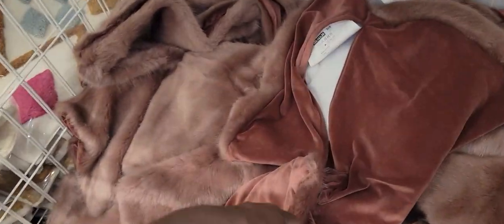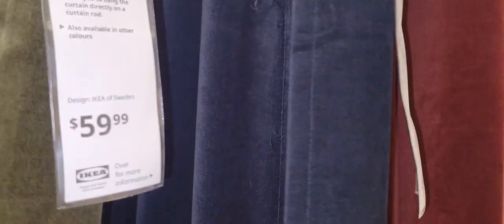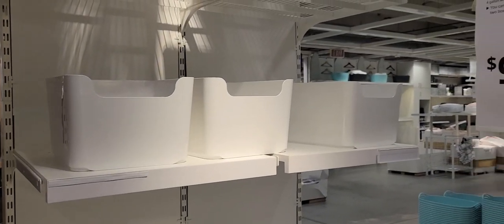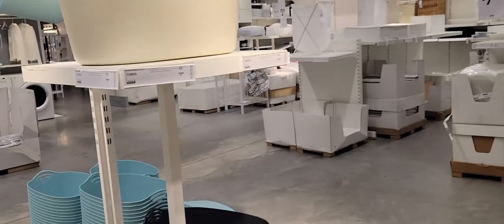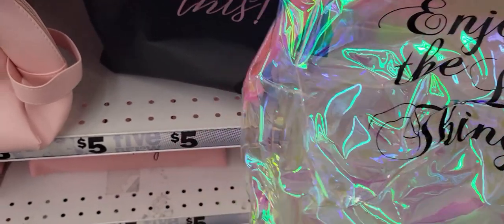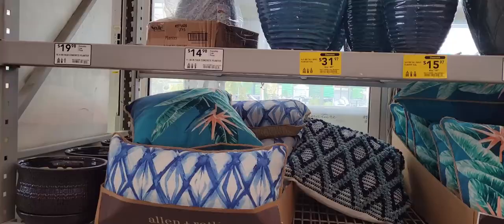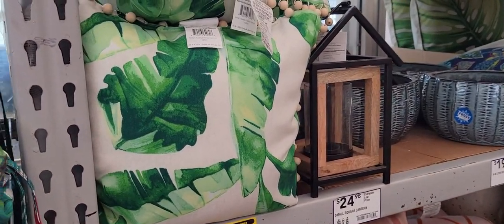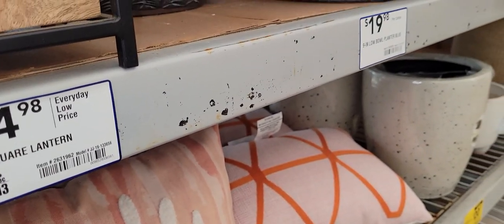RUN! RUN! RUN! IKea/ LOWES END OF SUMMER EVENT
Hi friends, Today I am taking you along with me to IKEA and a couple of other stores and I share their end of year clearance events.